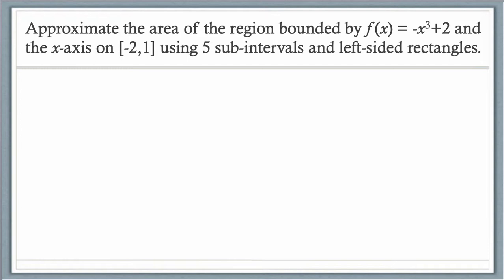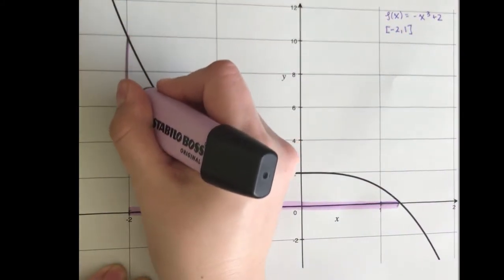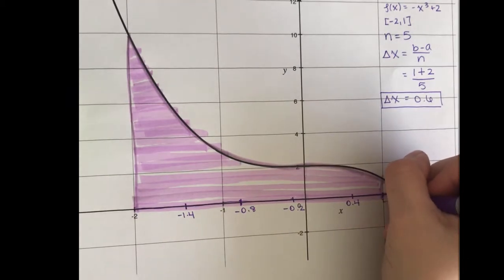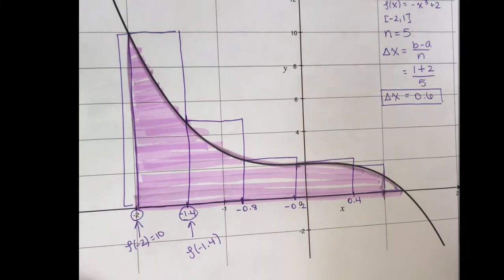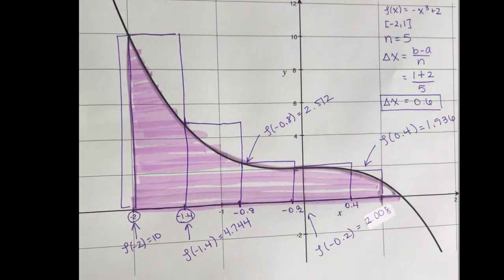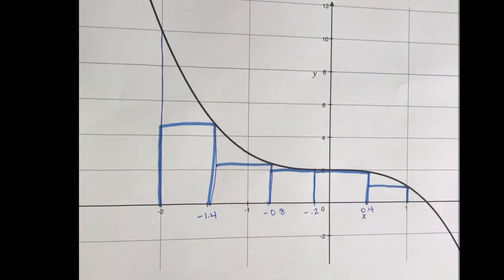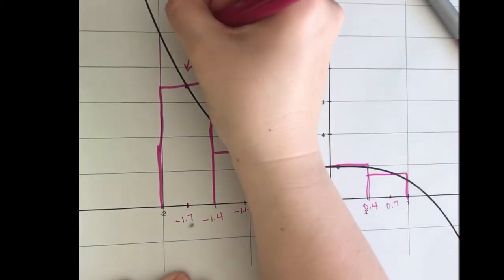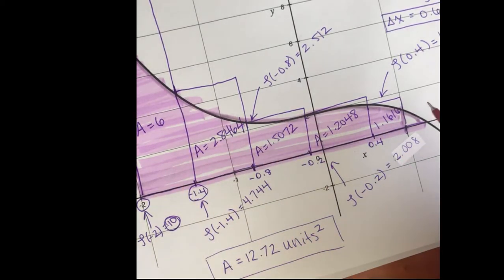Finding an Approximate Area vs Actual Area Example